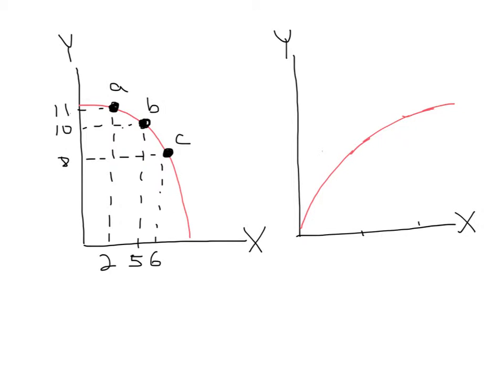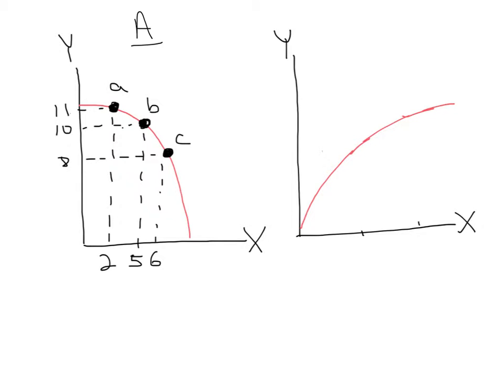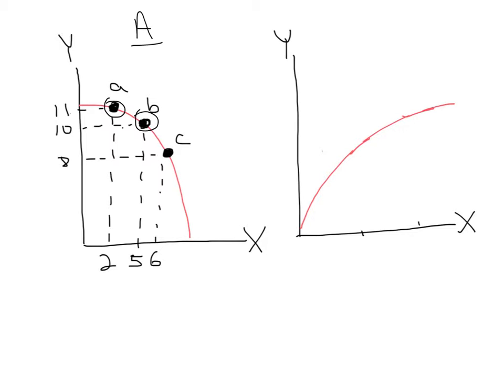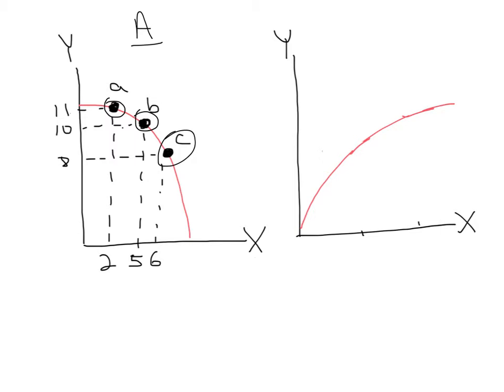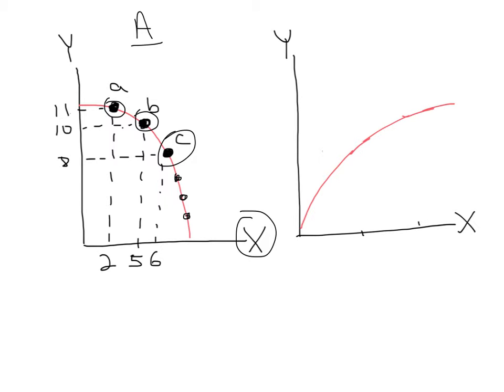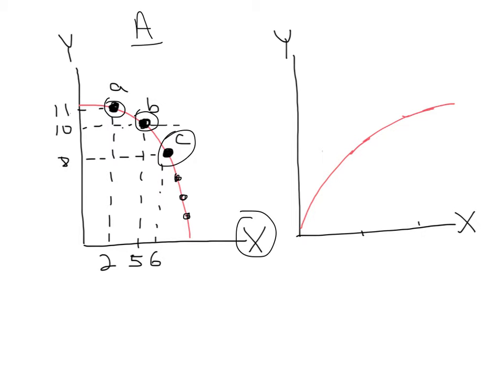Unit3 4a b